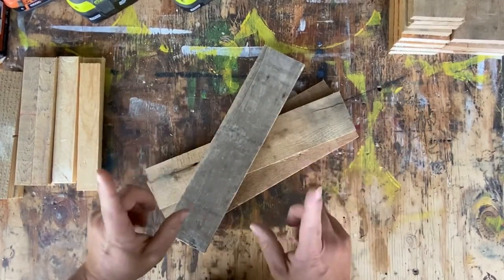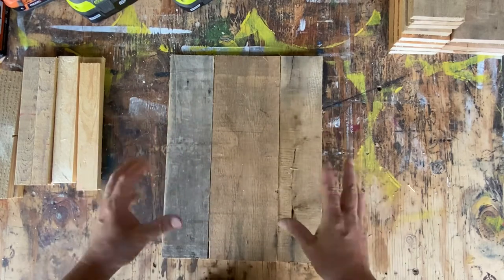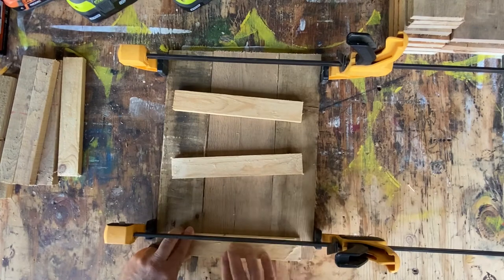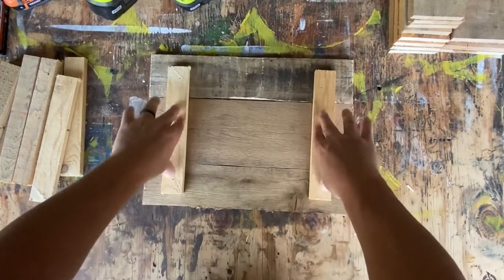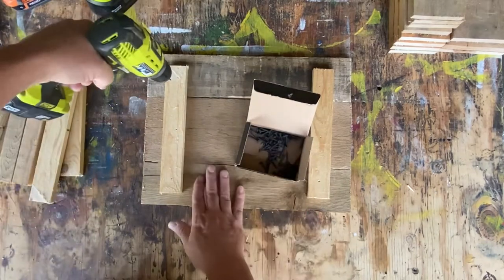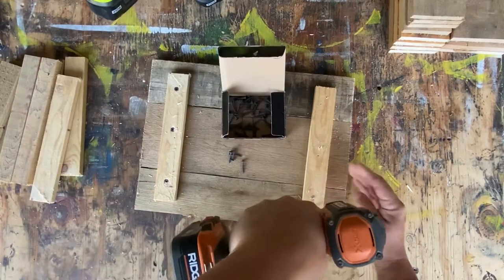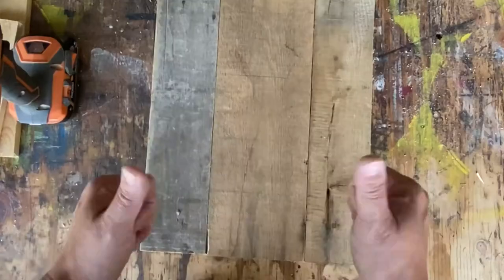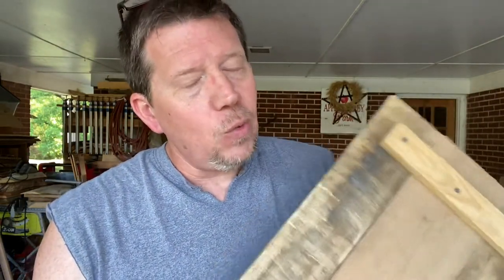A Super Easy Wood Panel That Anyone Can Make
A Wood Panel is one of the easiest and most versatile projects for any woodworker. We’ve made thousands of them over the years for our hand-painted signs, and now you can make your own.

Join us as we make a 12X16 inch Wood Panel out of reclaimed pallet wood.

Home Depot on the web

CLICK HERE to grab your downloadable plans to build your own Rustic Wood Sofa Table